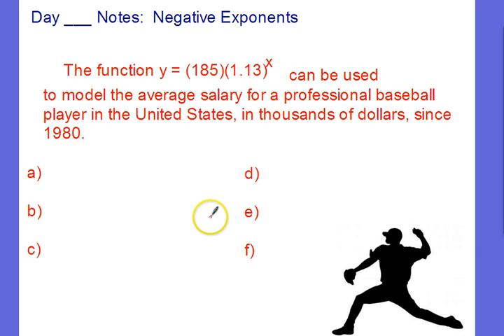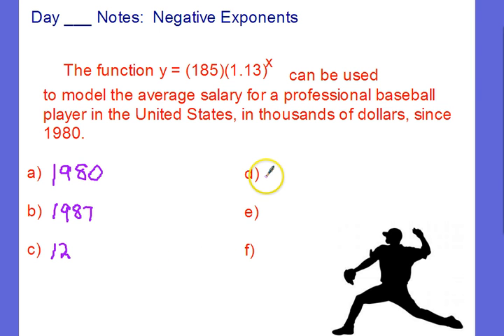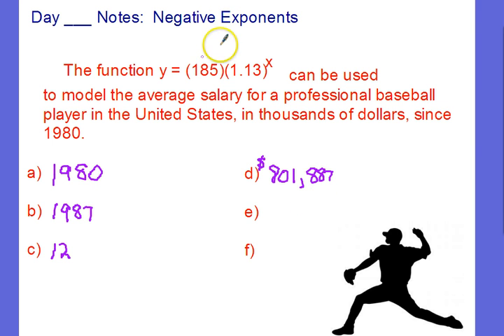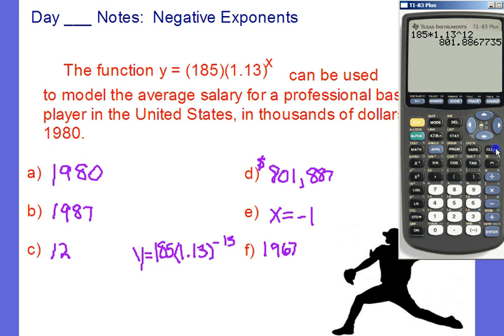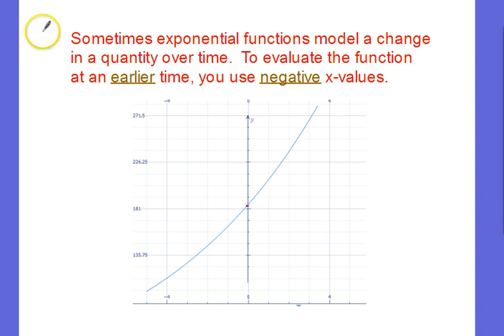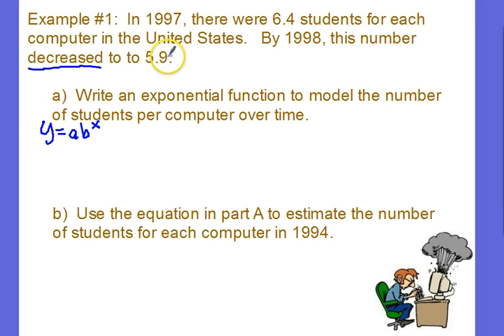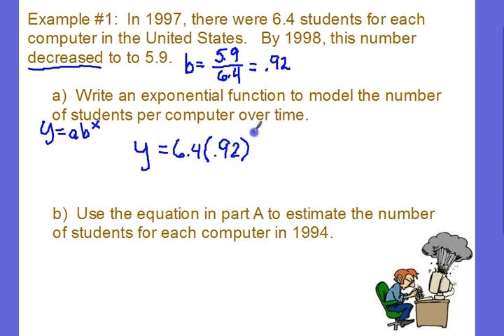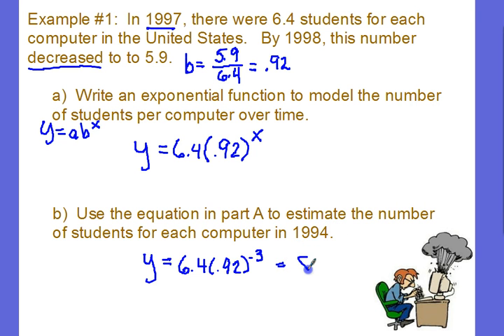negative exponent word problems.mp4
Word problems involving negative exponents.